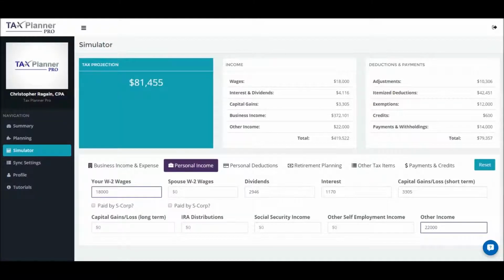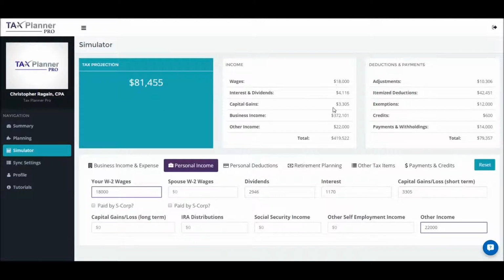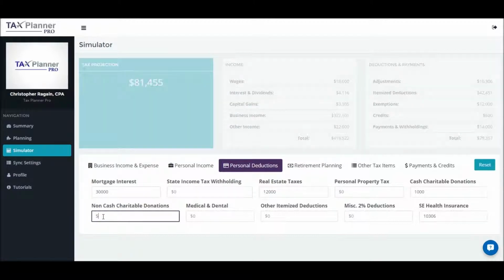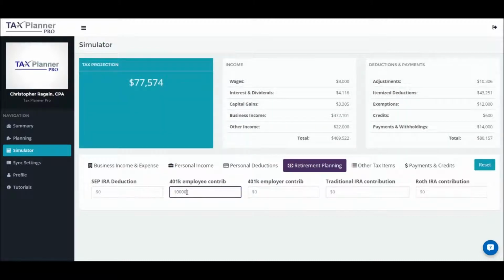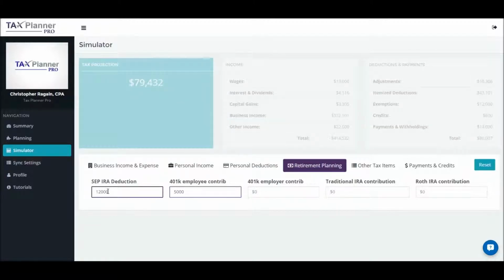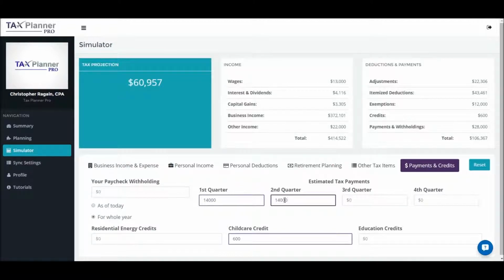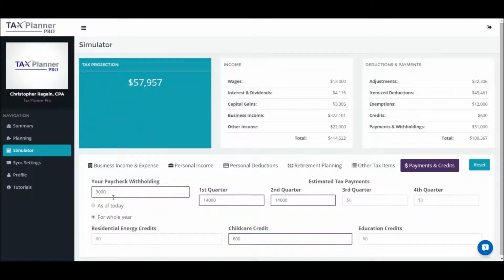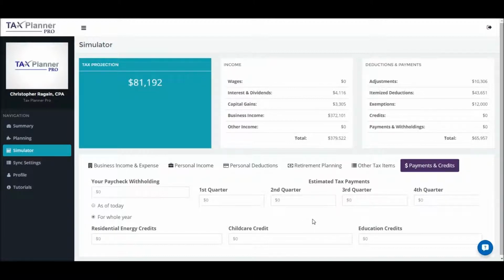How to Run "What If" Scenarios With Your Tax Return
The Tax Planner Pro Simulator will show you how different strategies will impact your tax return and lets you experiment with different amounts and plans.